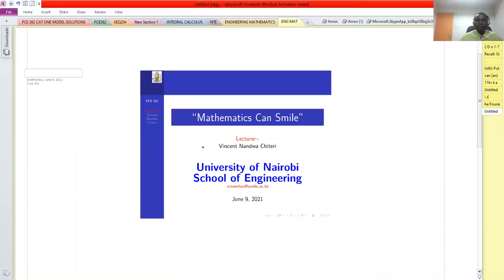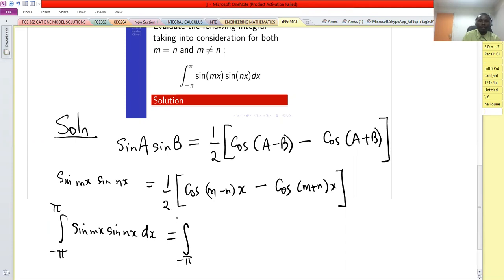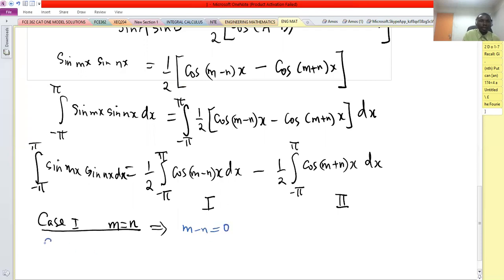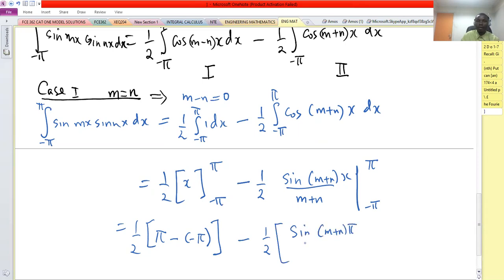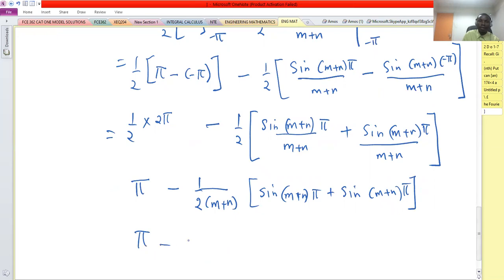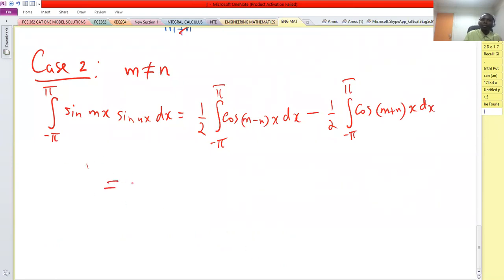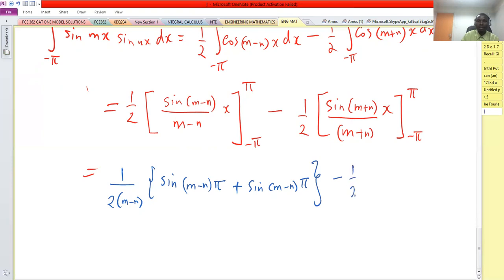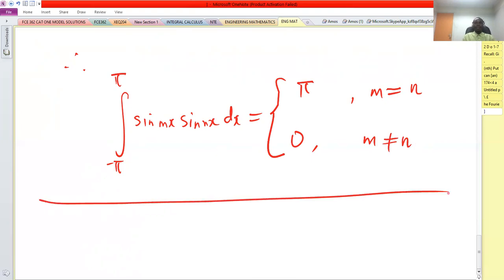Evaluation of Integrals from pi to +pi 2